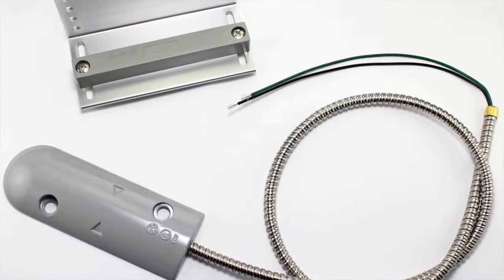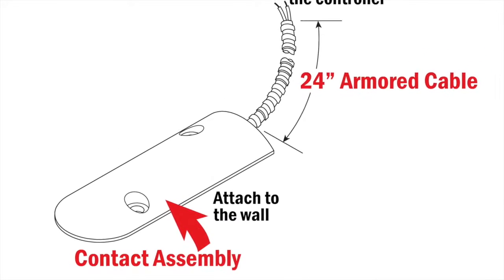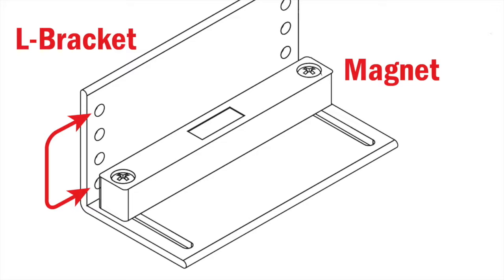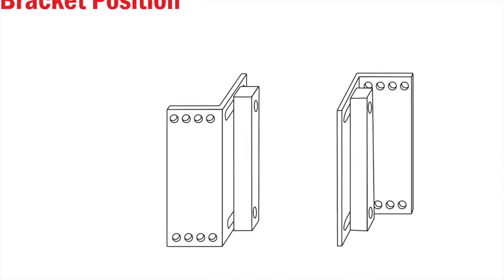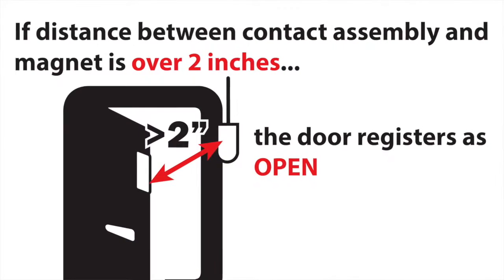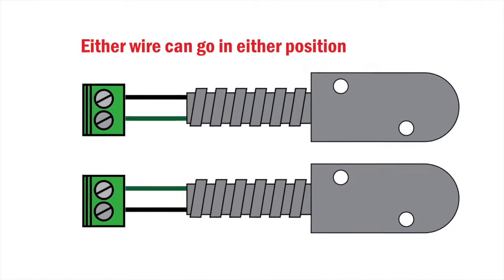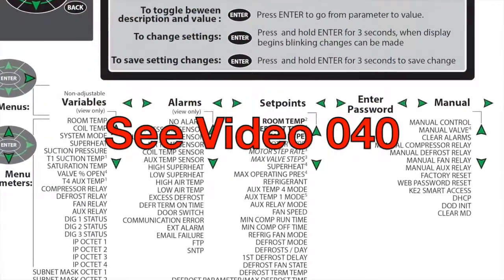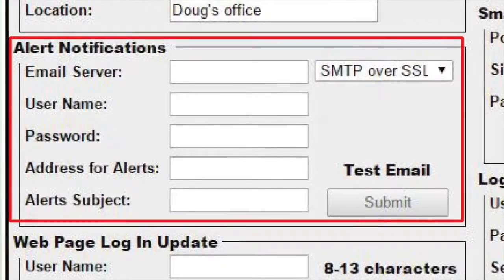How to Install and Wire a KE2 Door Switch - Video 038 (FAQ: Walkin Coolers, Walk in Freezers)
Hello my name is Ryan Kliethermes with KE2 Therm Solutions. In this video I’ll cover the process for installing the KE2 Therm door switch on a walk-in.

One of the reasons we get questions on the door switch is because it is SO versatile. People just can’t believe they have the flexibility to mount the door switch in so many ways.

First lets get a close up look at the door switch.

The rounded, rectangle is the Contact Assembly. Within the aluminum housing is the reed switch, or sensor, if you prefer.

This half of the door switch must be mounted to the wall, and wired to the controller.

The L shaped bracket holds the magnet, which, when greater than 2” from the contact assembly will trigger the Digital Input, that the door is opened.

The magnet can positioned on the inside or outside of the bracket,

or slid forward or back in the slot, to guarantee good contact with the Contact Assembly. These holes, also provide flexibility when positioning the door switch.

Okay, so now let’s select a position on the door of the walk-in that is on the door opening side

it can be on the top, or side of the door.

But, remember, the wires on the door switch are 24 inches long, so if possible, you want to select a spot where the wires can reach the controller, without being extended.

You will also want to decide if you want the magnet on the inside, or the outside of the L-bracket.

In this example, we will use an inside mount, which is how the door switch ships from the factory.

Now, we just use two screws to hold it in place.

The next step is to install the Contact Assembly.

The contact assembly must be within 2 inches of the magnet, or the door switch will signal that the door is open, and trigger an alarm.

The connection between the Contact Assembly and the magnet can be either parallel or perpendicular.

To mount the Contact Assembly, use two more screws.

The next step is connecting the door switch to the controller.

On the KE2 Evap style controller, the pluggable connectors for the Digital inputs are on the left side when looking at the back of the controller.

Find the two position screw down terminal for Digital Input 1. Connect the two wires to the pluggable connector, orientation does not matter

On the KE2 Low Temp or KE2 Adaptive style controller, the screw down terminals for the Digital inputs are on the back of the display cover.

Choose one of the two available Auxiliary inputs. These inputs are on the right side when looking at the back of the display cover.

Connect the two wires to the screw down terminal, orientation does not matter

Okay, so the physical installation and connection of the door switch are in place.

Now you will need to configure the controller for use with a door switch. This can be done from the front panel or from the controller’s web page.

Video 40 explains how to configure the controller from the front panel, and Video 041 explains how to configure the controller from the webpage.

One more thing I want to mention, if you configure the controller from the webpage, you will also be able to setup alarm alert notifications. The alerts will be sent directly to the contact you select, via text or e-mail.